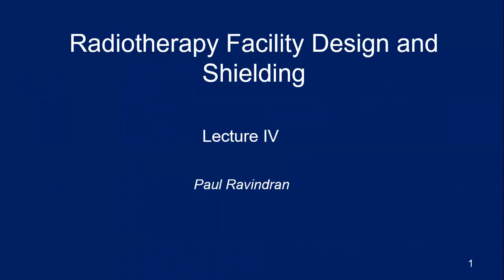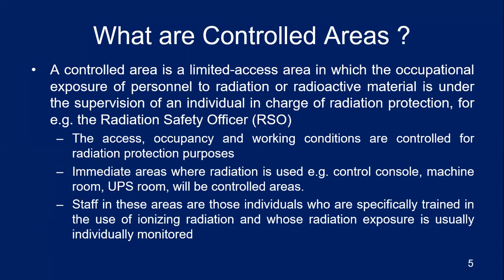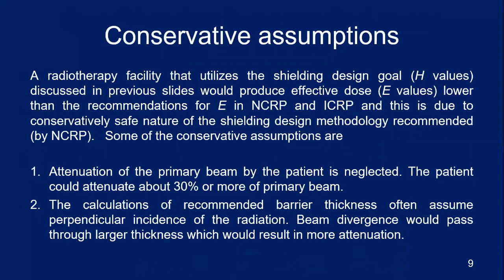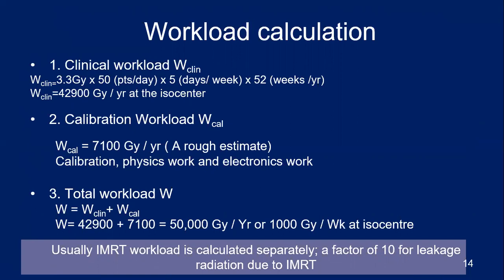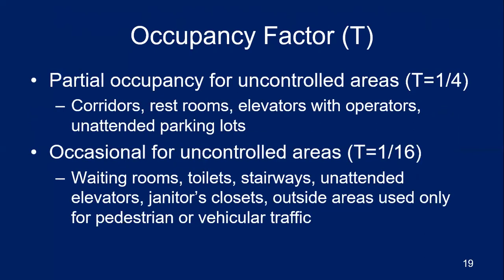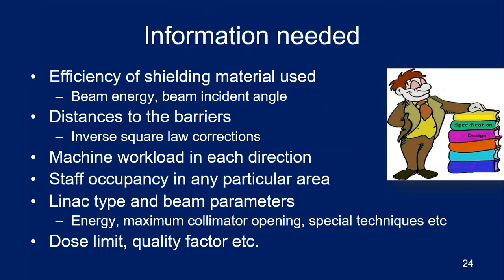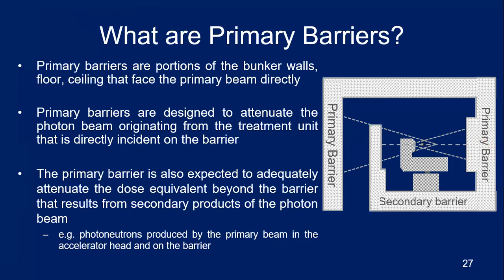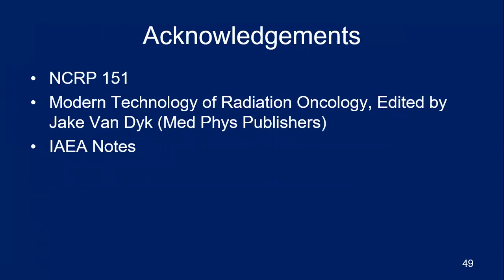Rad Protection II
In this lecture  the room design for external beam facility,  different types of barriers and barrier thickness calculations, and terms like  workload, occupancy factor, use factor are discussed in detail